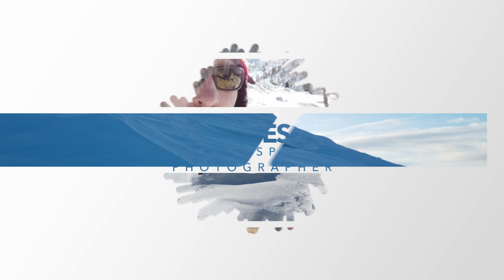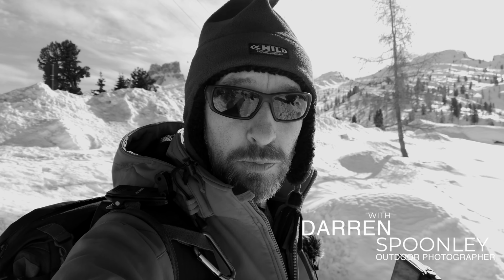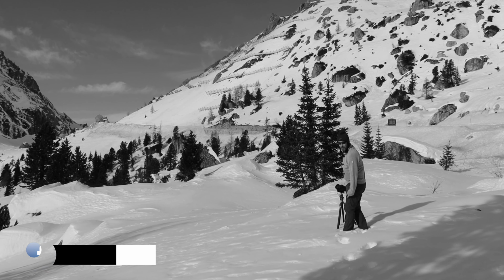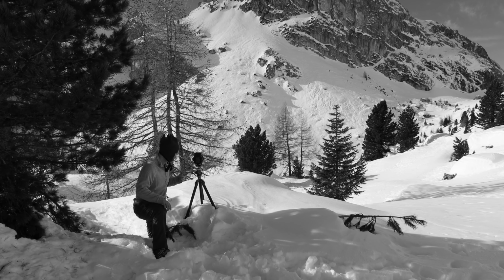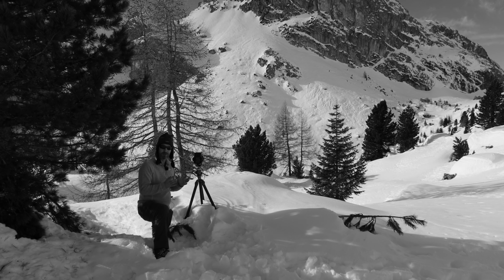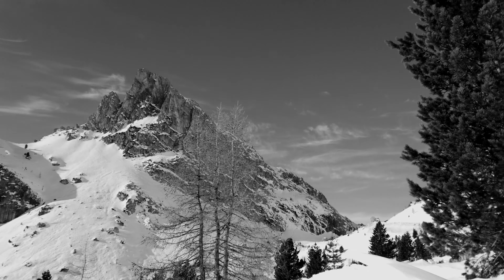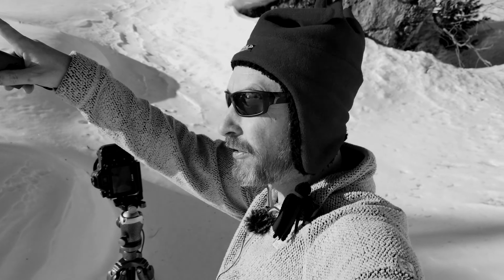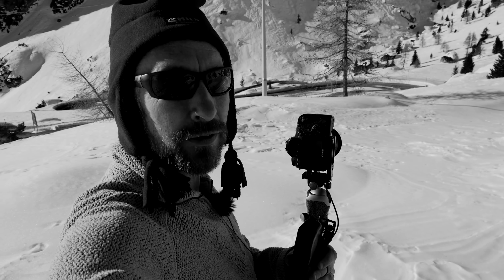I STOLE THEIR COMPOSITIONS : LANDSCAPE PHOTOGRAPHY DOLOMITES ITALY WINTER 2020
Blue sky day, bright white snow at noon... Meant it was to be a mono day.As we drive along thru the pass we spotted a little area full of surprises .. Some were photographic and others were the risk of being swallowed by the snow

LISTEN HERE

**PODBEAN**

**STITCHER**

**Tag your own photos on Instagram **

**Join the conversation in our group **

EGG TIMER :-)